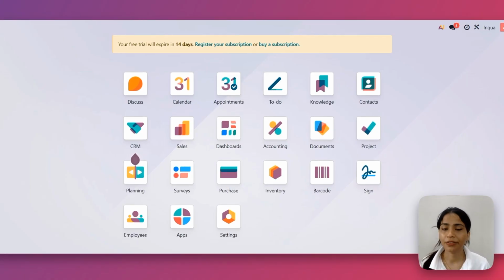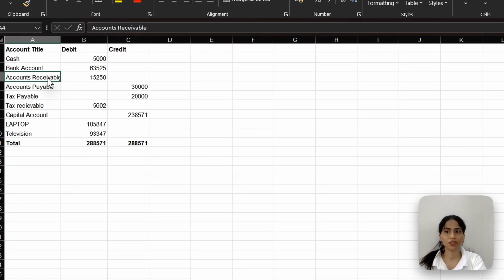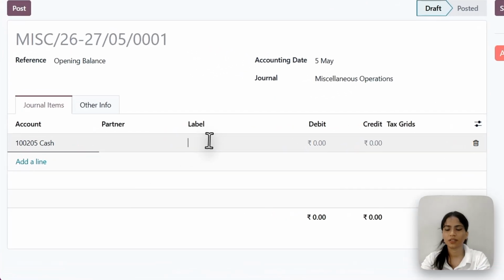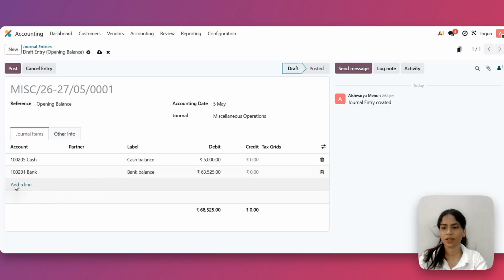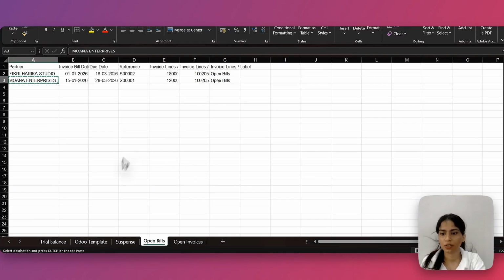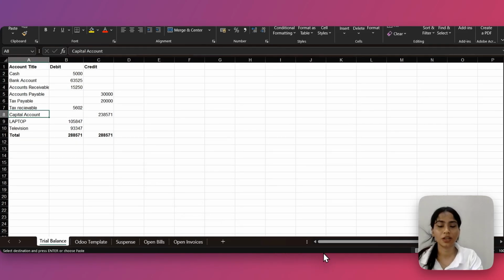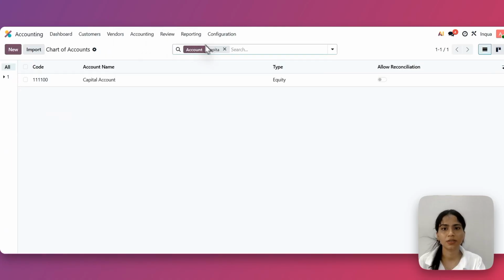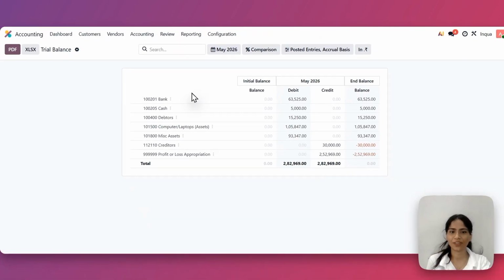How to Enter Opening Balances in Odoo 19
Setting up a new fiscal year or migrating from a legacy system? Getting your opening balances right is the most critical step in Odoo Accounting. In this video, we walk you through the entire process of handling opening entries in Odoo 19, ensuring your financial reports are accurate from day one.

In this video, you’ll learn:
✅ How to prepare your Chart of Accounts for opening balances.
✅ Step-by-step guide to creating Opening Journal Entries.
✅ How to handle Accounts Payable (AP) and Accounts Receivable (AR) accurately.
✅ Best practices for migrating historical data into Odoo 19.
✅ Verifying your Trial Balance after the import.

Work with an Official Odoo Partner
Need expert implementation or training? Infintor Solutions is here to help you scale. We specialize in seamless migrations and custom Odoo ecosystems designed for your business growth.